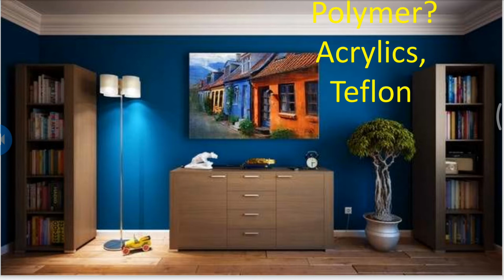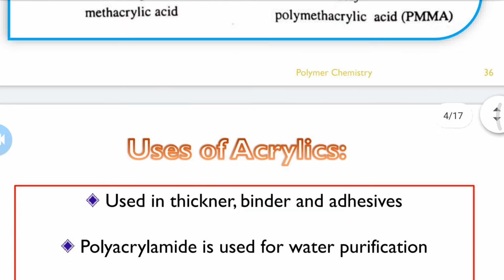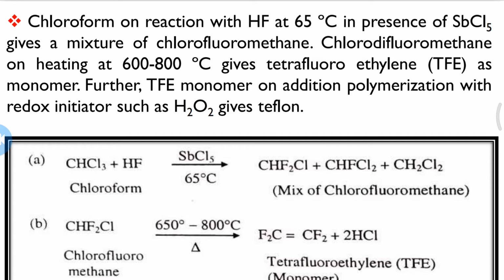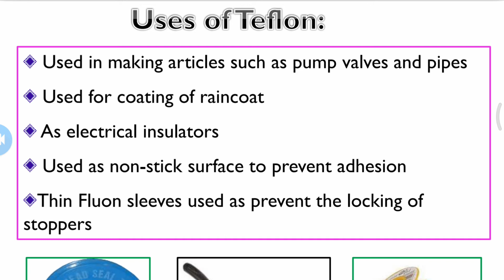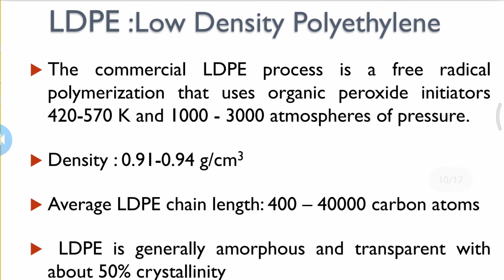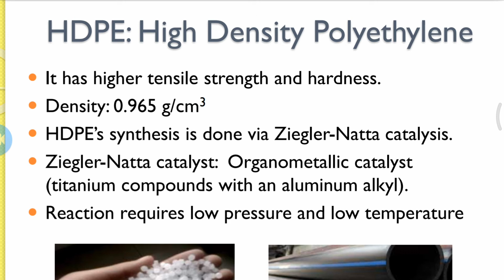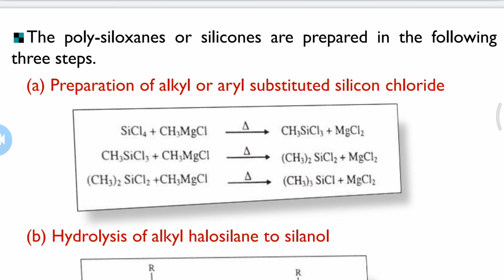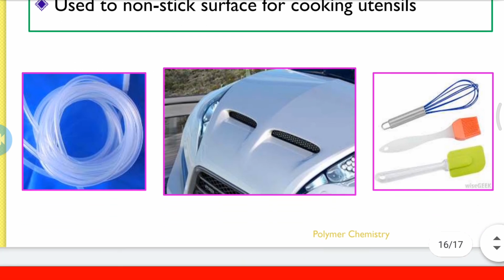polymer chem, polyvinyl chloride, acrylic Teflon, polyethylene, acrylo nitrile, silicon TYBSc SPPU 4